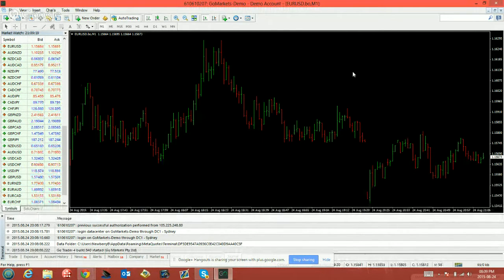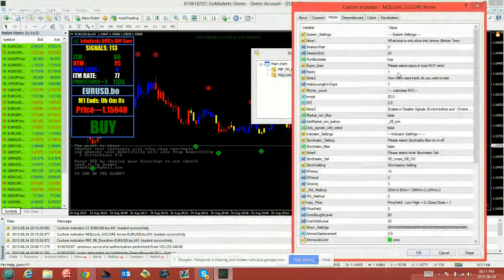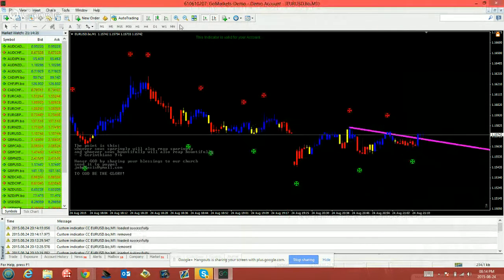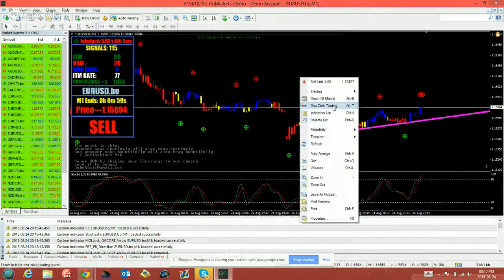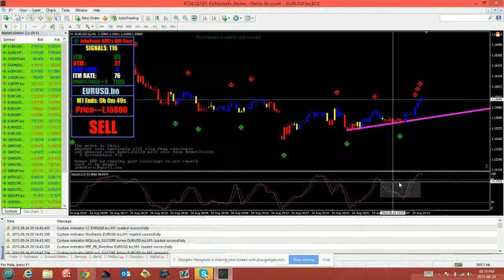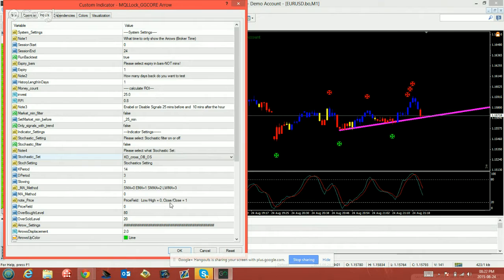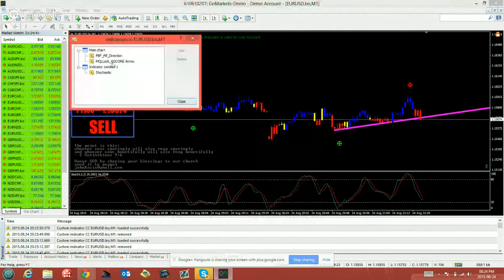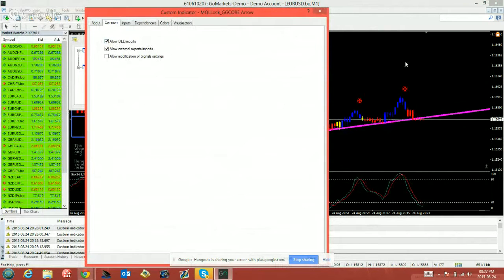GG CORE ARROW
HOW TO USE THE GG CORE ARROW